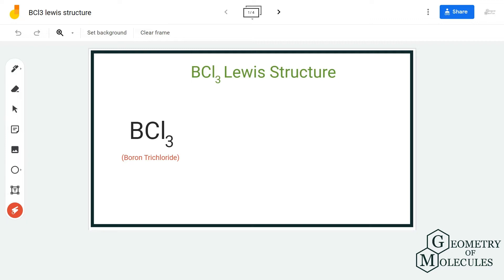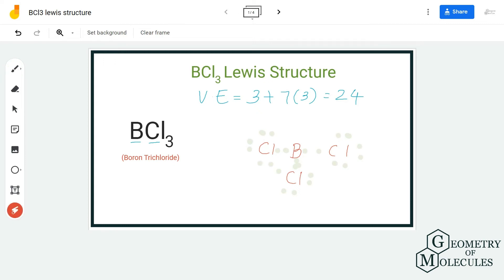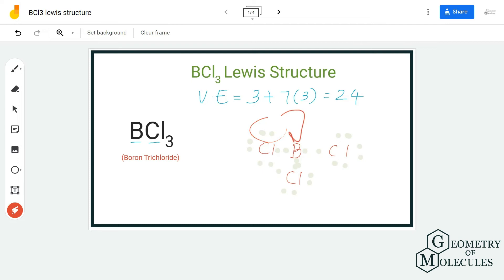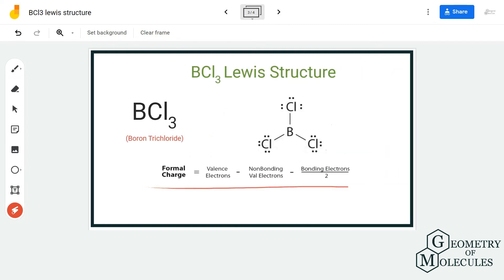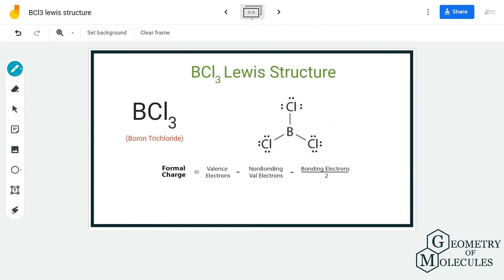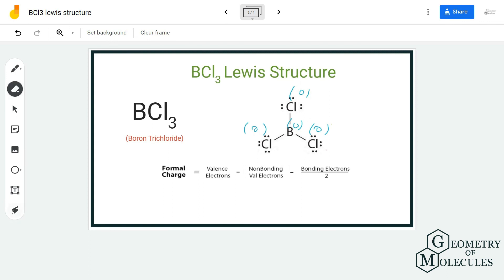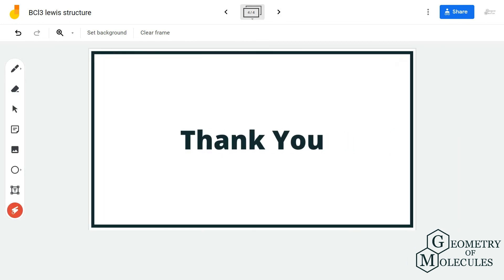BCl3 Lewis Structure (Boron Trichloride)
Hi Guys!

The molecule consists of one Boron and three Chlorine atoms.

To find out the lewis dot structure we first find out the valence electrons and then start arranging atoms to show bond formation. Watch this video to know the Lewis Structure of BCl3.